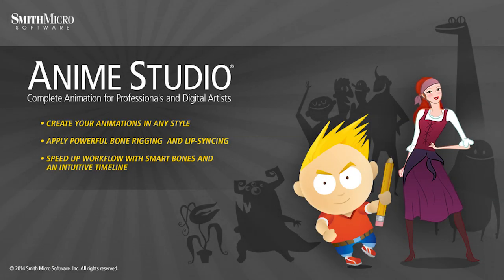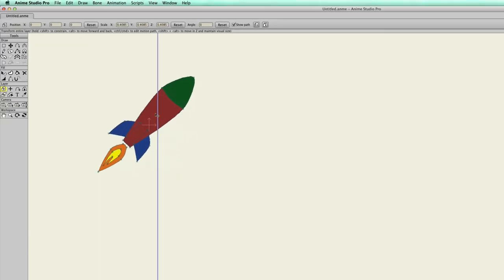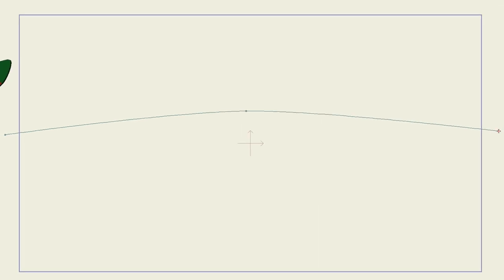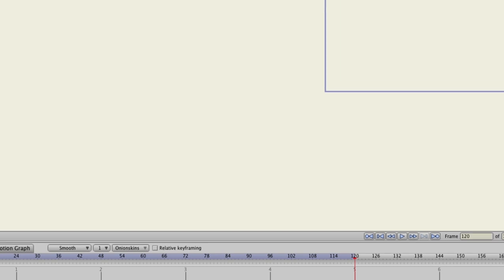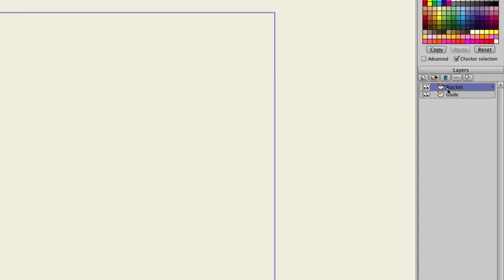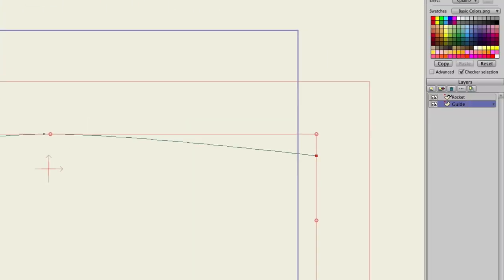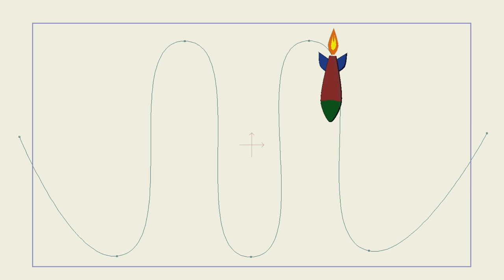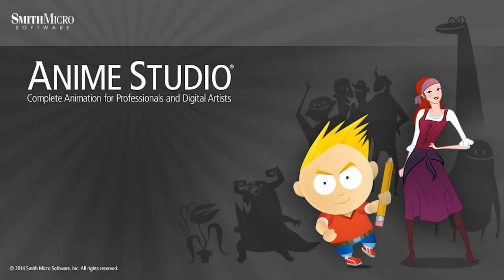Anime Studio 10 - Debut & Pro - Follow Path - Tutorial